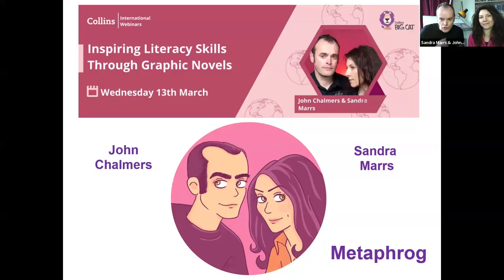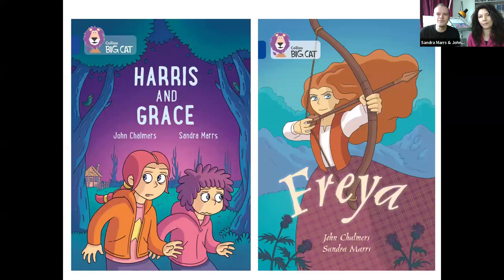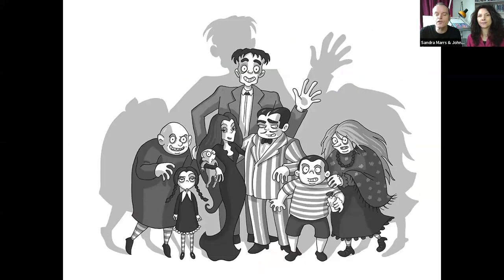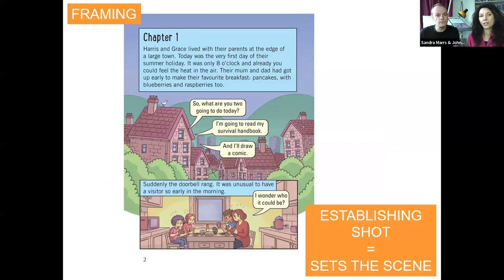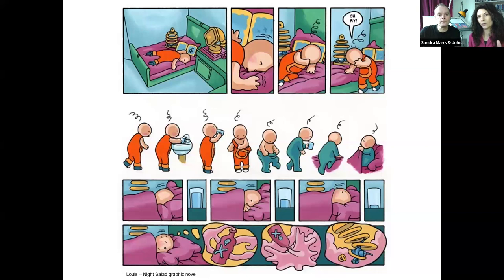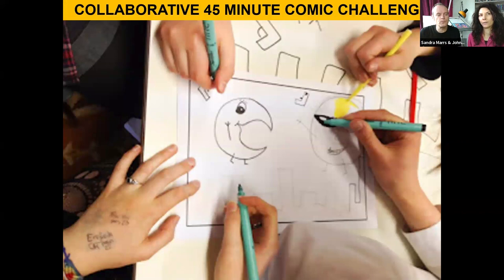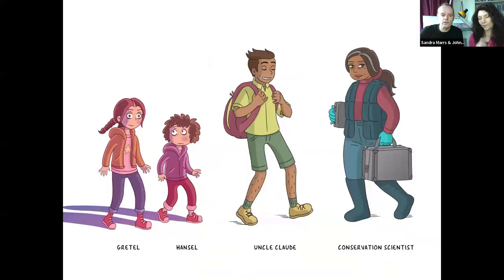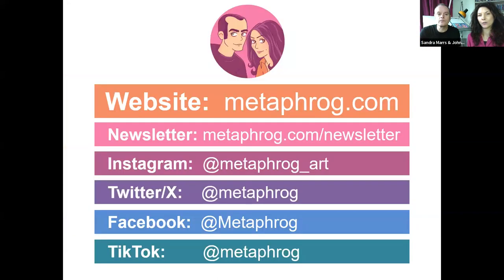Inspiring Literacy Skills Through Graphic Novels | John Chalmers & Sandra Marrs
Graphic novels are a fun and versatile art form and are an ideal tool for using in the classroom. Experienced graphic novel duo John Chalmers and Sandra Marrs (aka Metaphrog) will dive into the medium of comics and share ideas for activities pupils will love: to encourage and improve creativity, critical thinking, visual storytelling, communication, reading, writing across the curriculum. They’ll showcase their Big Cat graphic novels (Harris and Grace, and Freya) and share their creative process.

Discover more about our Collins Big Cat Books: collins.co.uk/bigcat